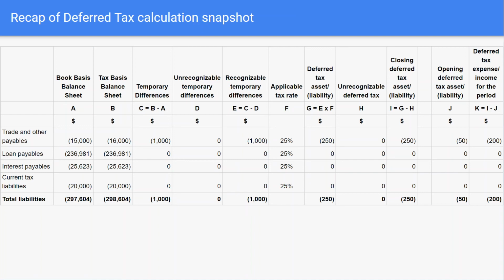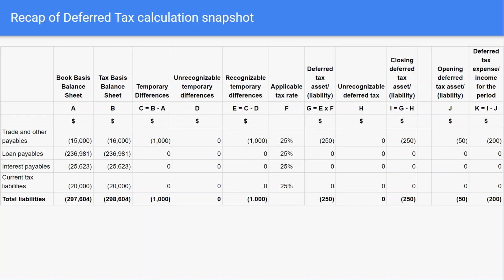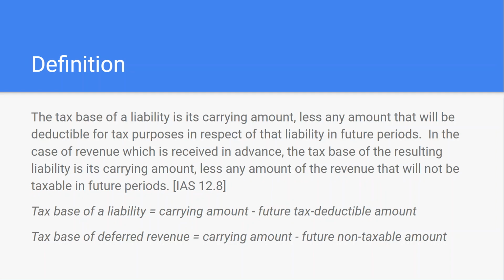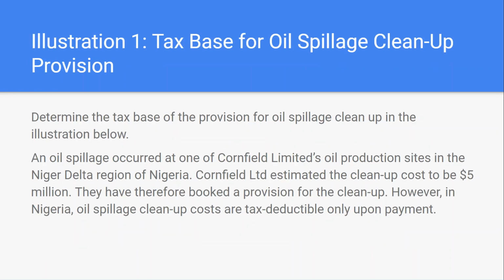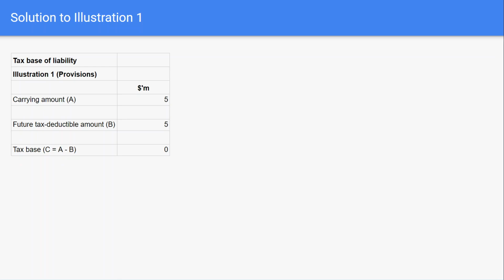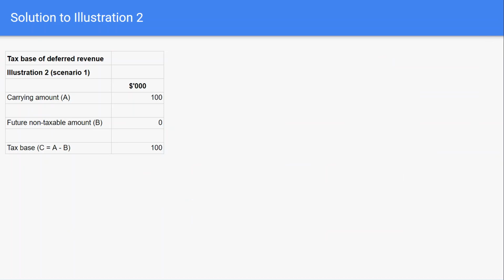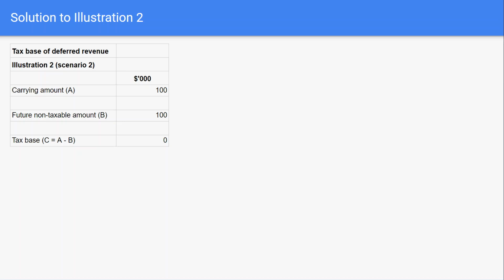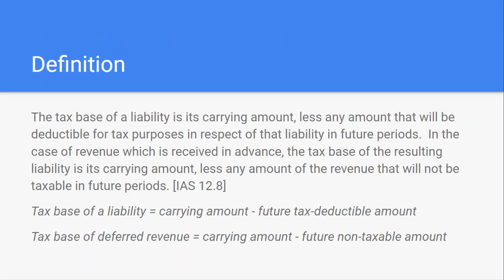IFRS/IAS 12 tax accounting: Tax base of a liability and deferred revenue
Straight forward explanation of how to determine the tax base of liable and deferred revenue based on IAS 12